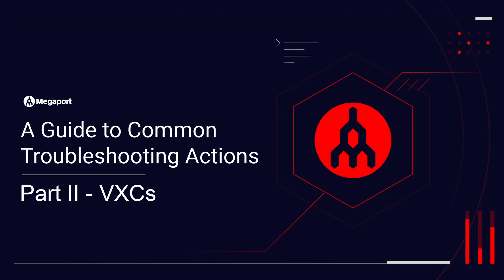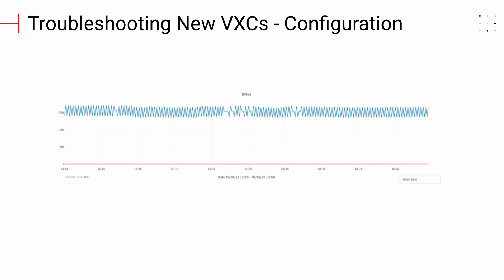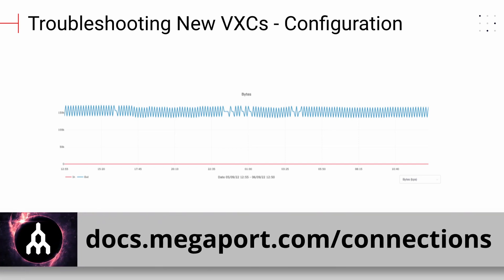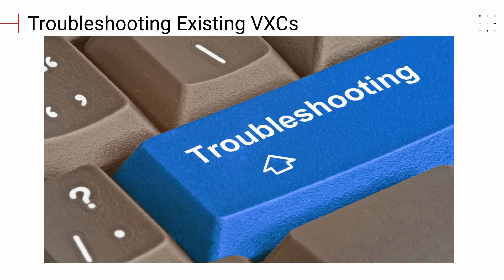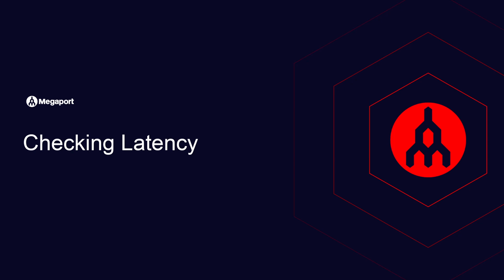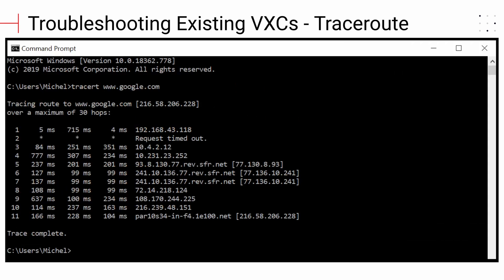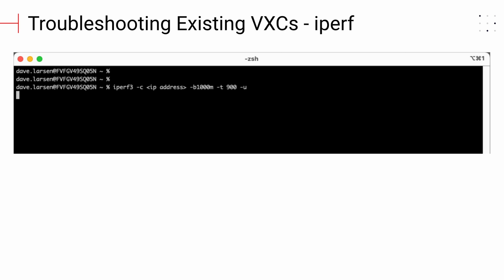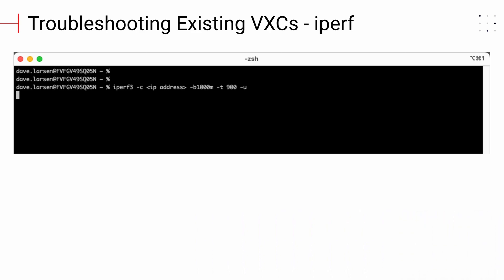Common Troubleshooting Actions, Part II - VXCs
00:00 Introduction
00:54 Troubleshooting New VXCs
01:51 Troubleshooting Existing VXCs
02:32 Troubleshooting Existing VXCs - Latency
02:59 Troubleshooting Existing VXCs - Ping tests
03:29 Troubleshooting Existing VXCs - Traceroute
03:43 Troubleshooting Existing VXCs - iperf testing

In this video, I cover common troubleshooting actions that you can take if you have a problem with a new, or existing VXC.  Please see the links below for additional information.